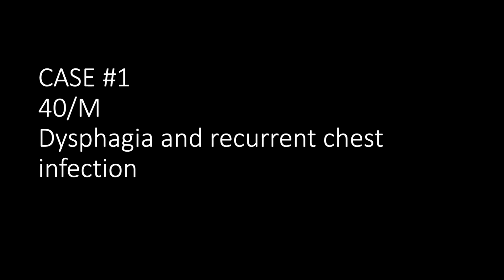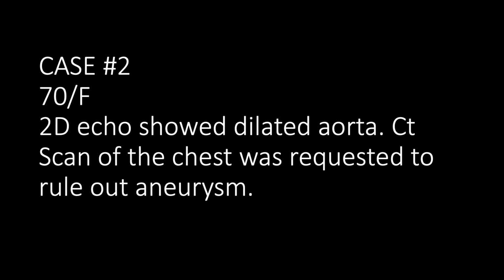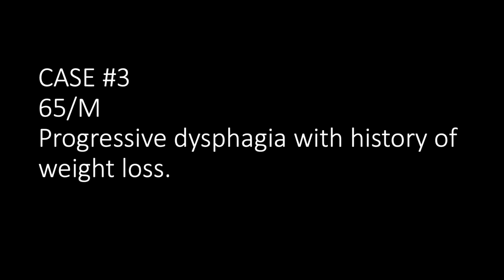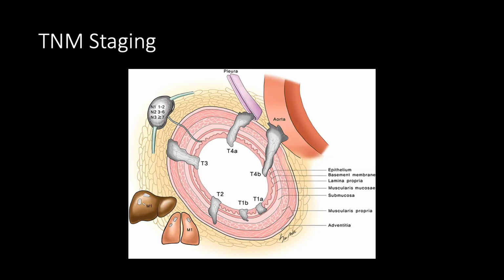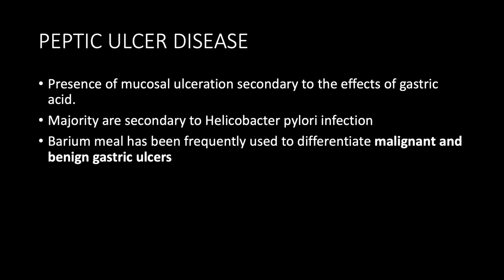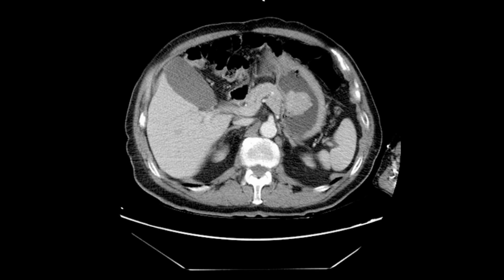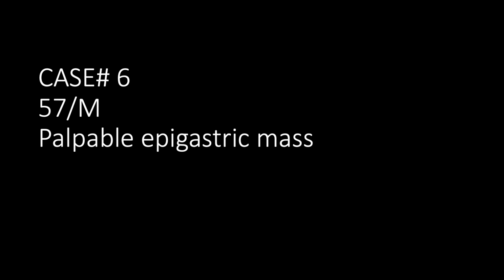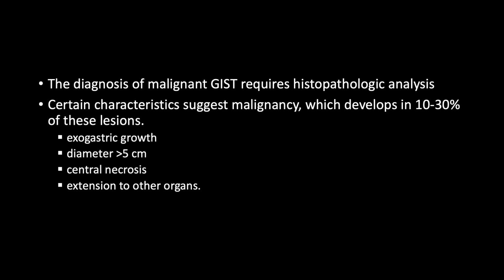GI CASE DISCUSSION Esophagus, Larynx, Stomach and Duodenum